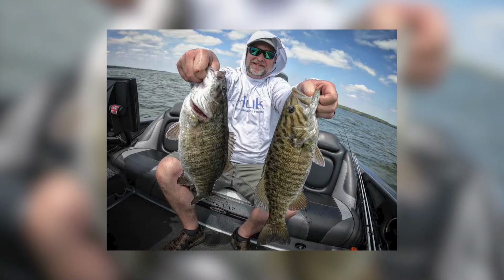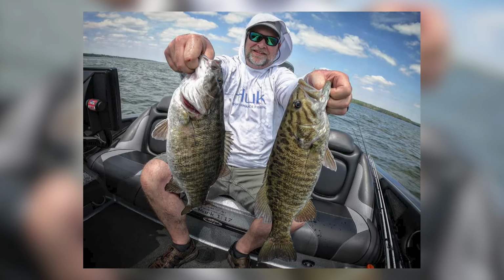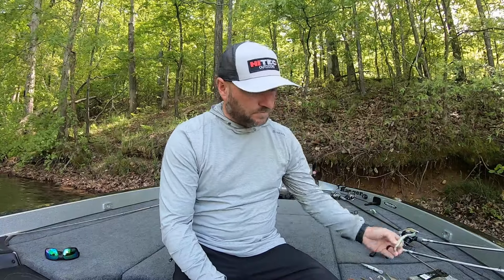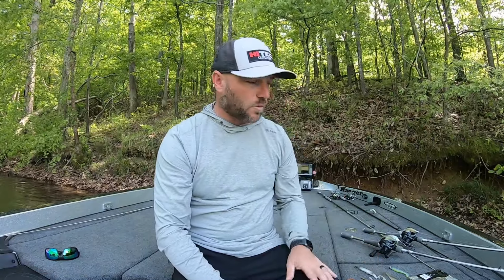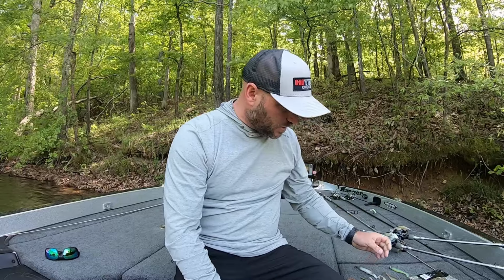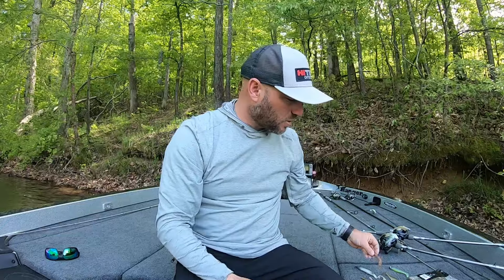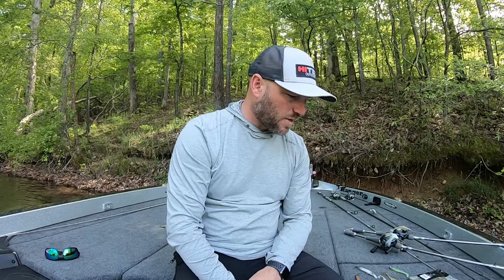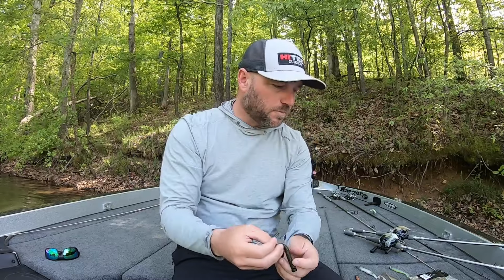Kentucky Lake Fishing Report | April 26, 2024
Here is a detailed bass fishing report for Kentucky Lake.